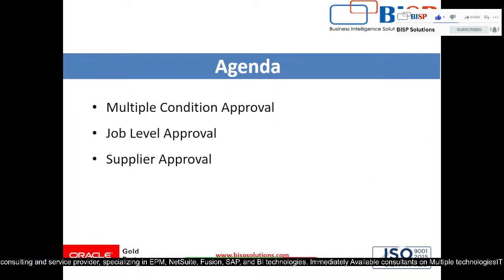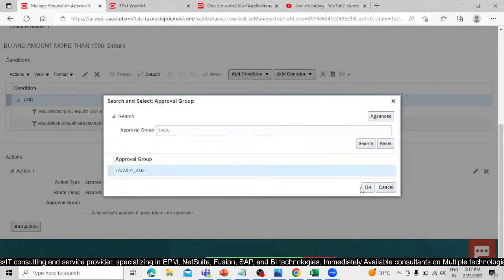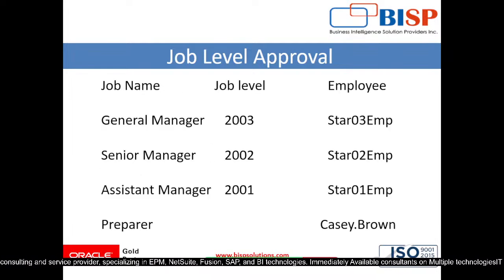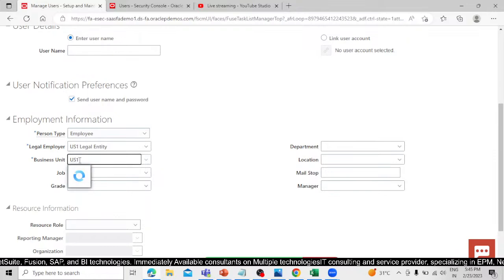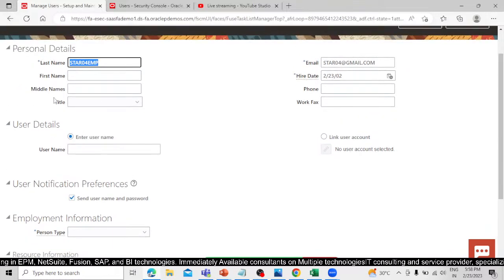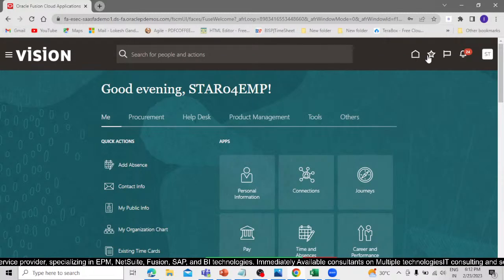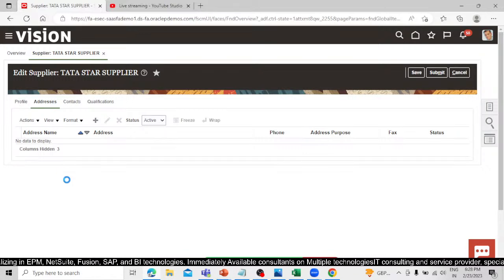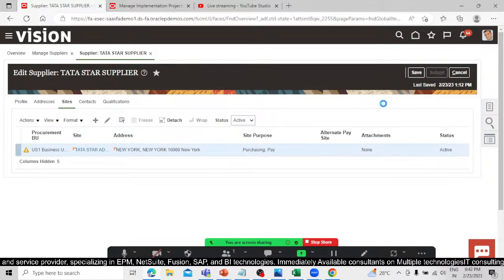Live Webinar of Oracle Fusion SCM 23rd Feb. 2023 | Supply Chain Management (SCM)